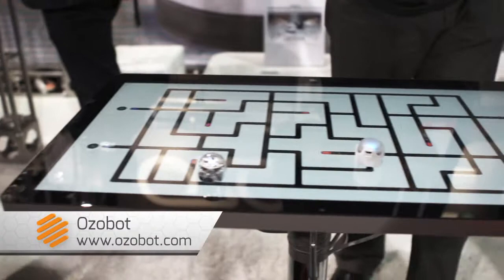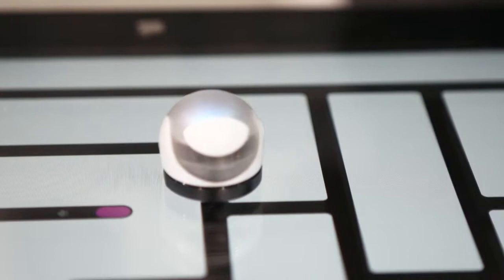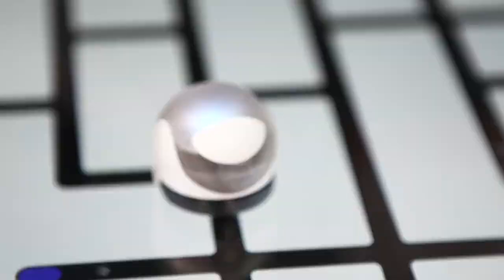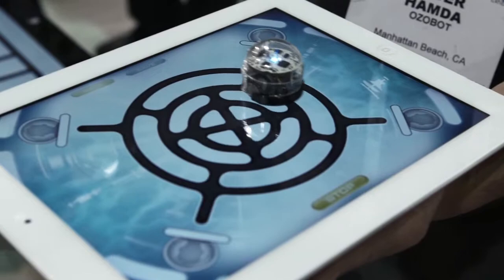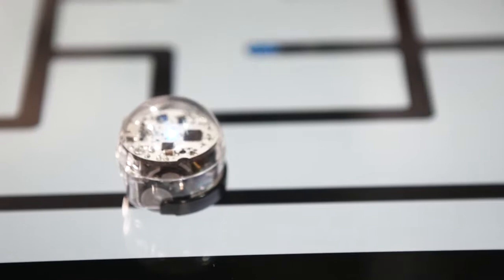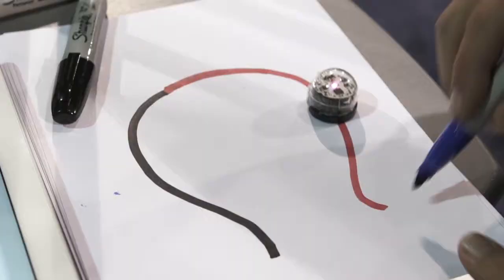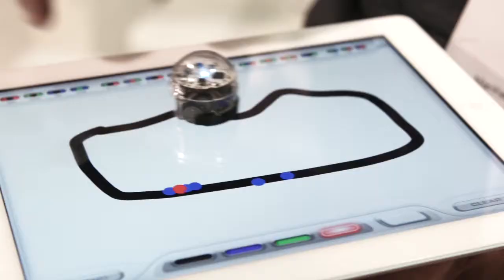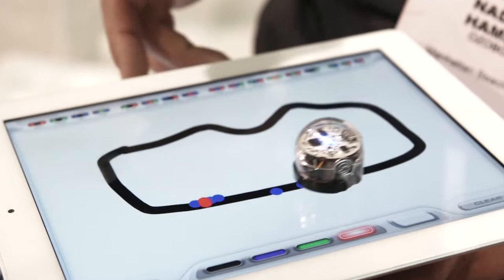Cruise with Ozobot, a tiny robot that races across your iPad